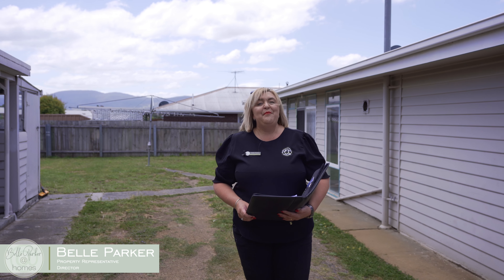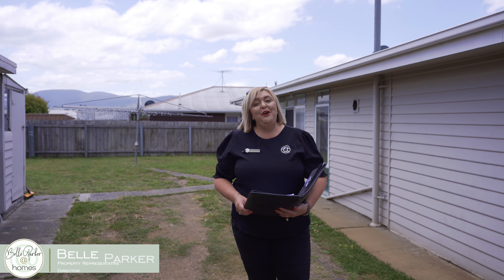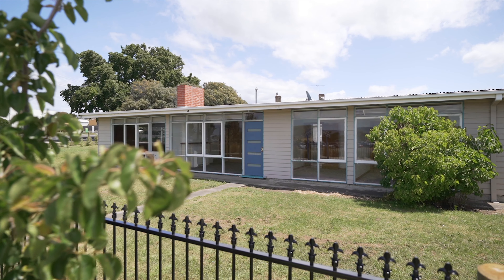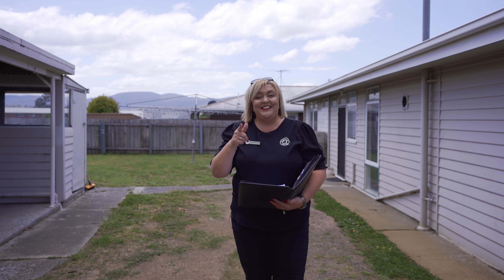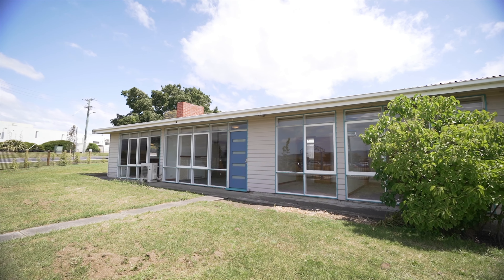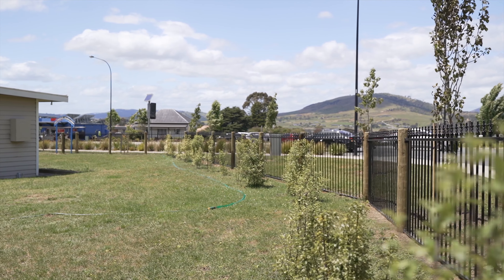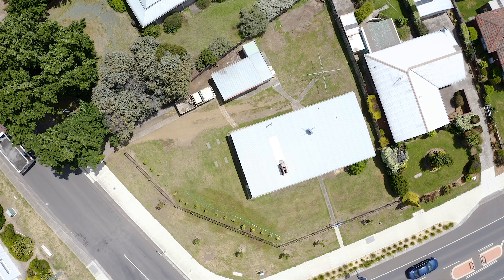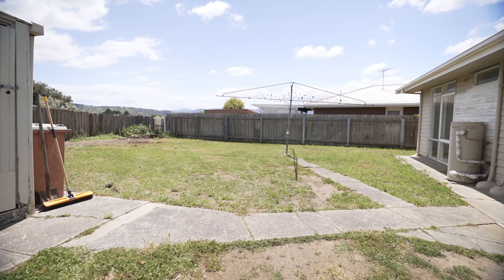1A Racecourse Road, Brighton